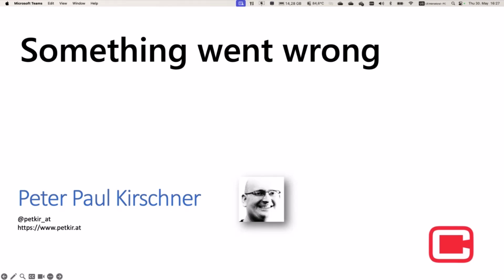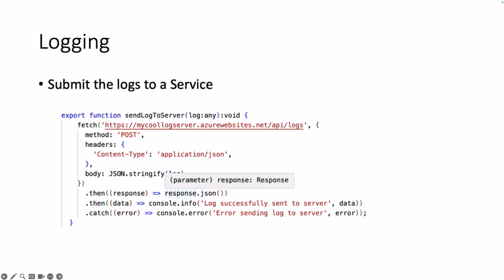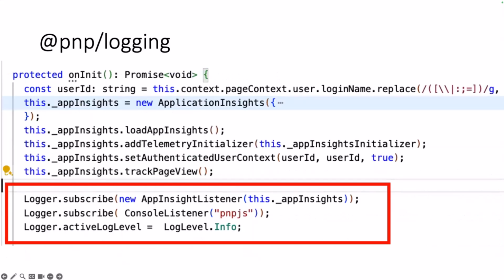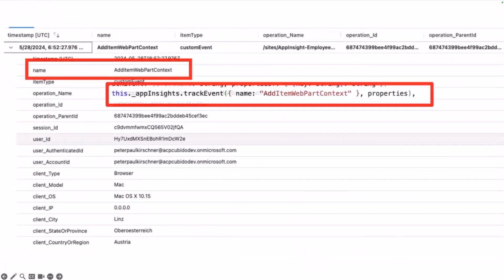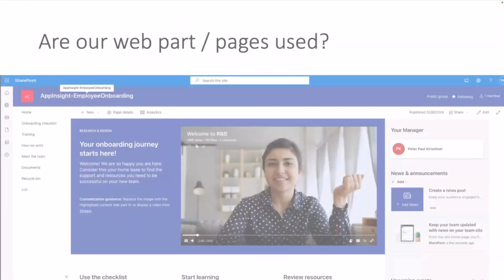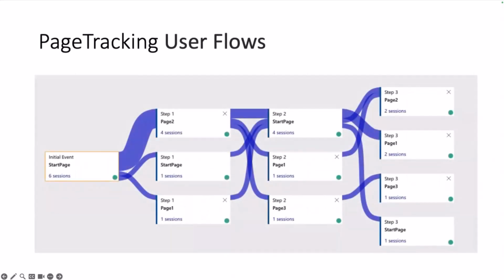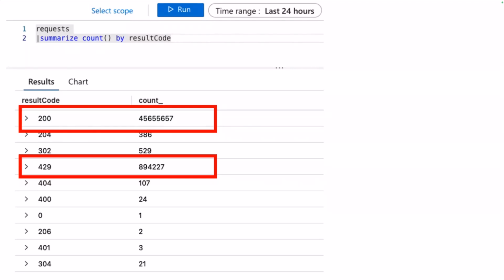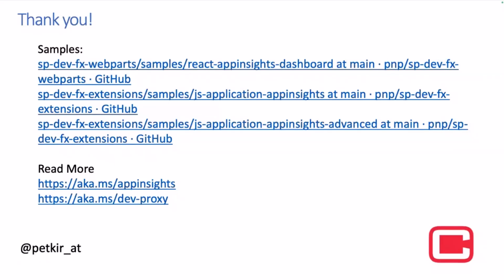Why and how to use logging for errors in SPFx Solutions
📺 Learn why and how to use logging for errors in SPFx Solutions in this session from the Viva Connections and SharePoint Framework community call on May 30, 2024.